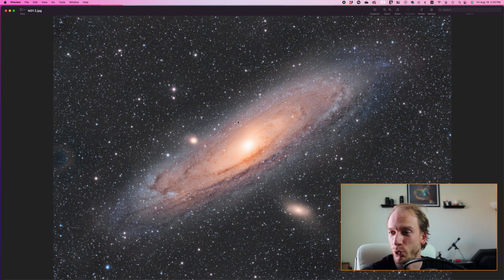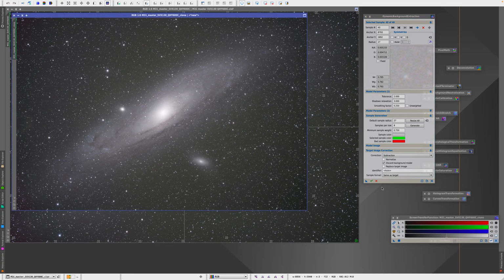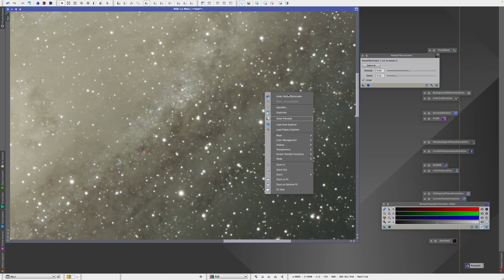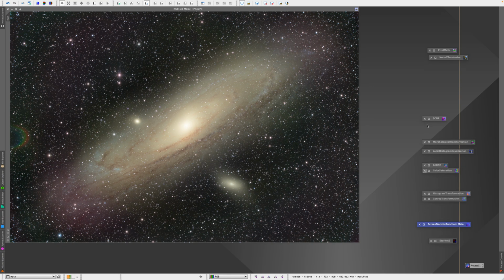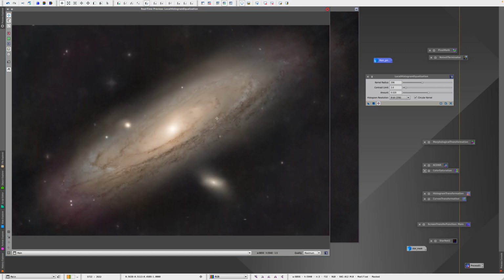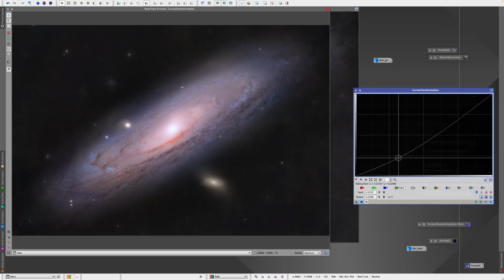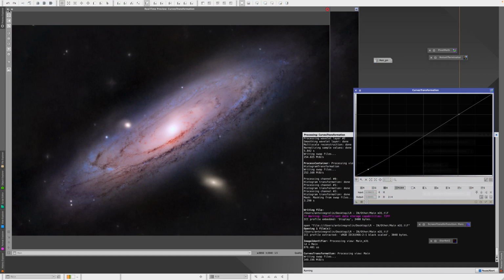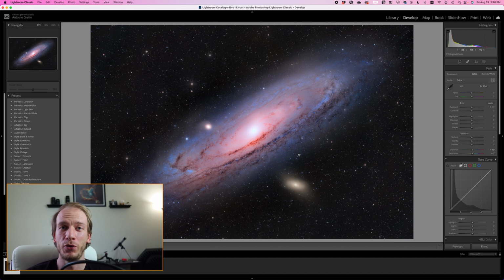Processing the Andromeda Galaxy - PixInsight Walkthrough with Commentary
Learn how to process the Andromeda Galaxy (M31) using PixInsight and Lightroom.